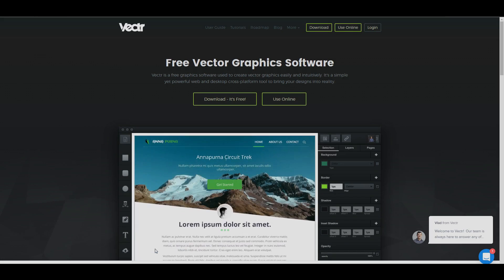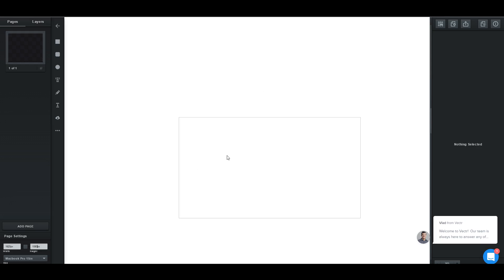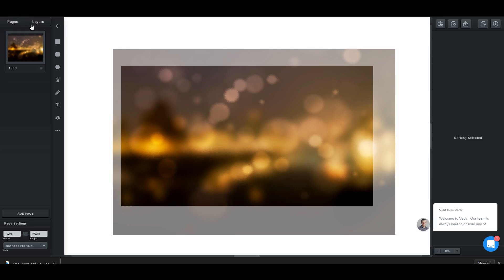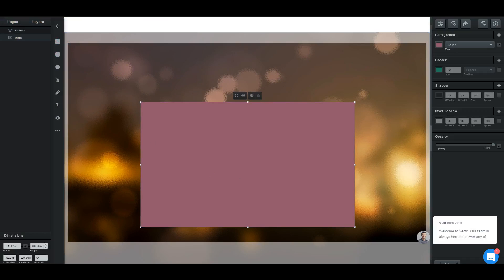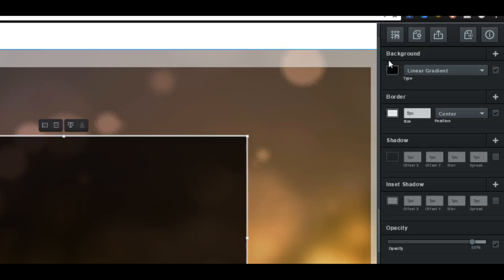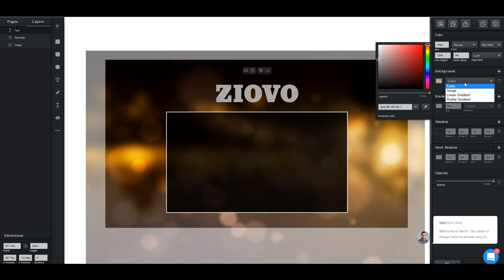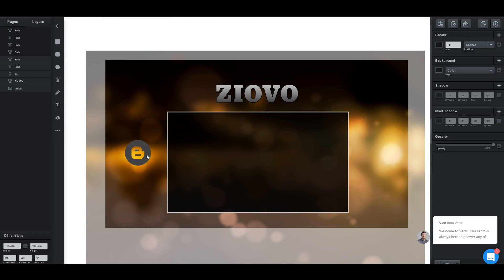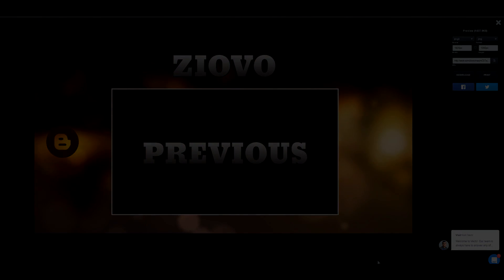How To Make An Outro FOR FREE!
Today I am going to be teaching you how to make a Youtube outro for absolutely free in 2016 / 2017! With this tutorial, you can make a free outro for your Youtube videos with no Photoshop and not even have to download anything! Let me know what you think of this free Youtube outro tutorial!

- Ziovo ♛